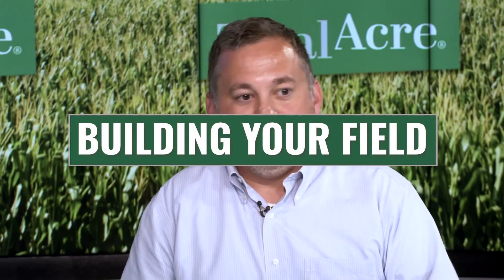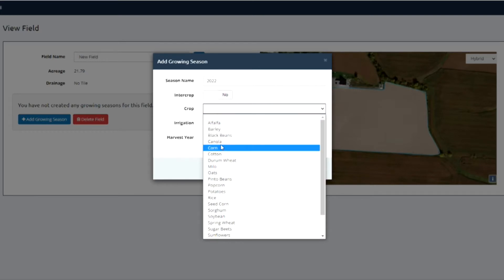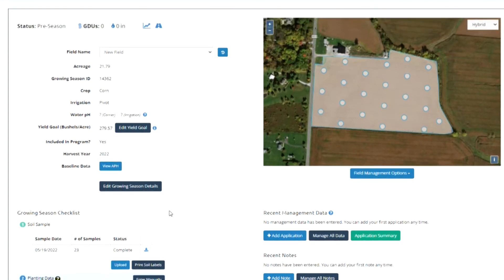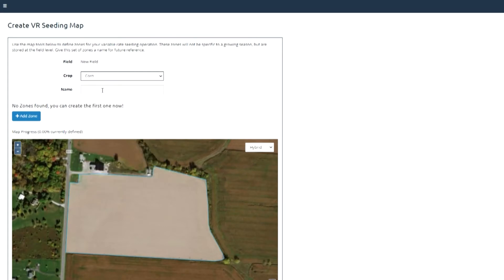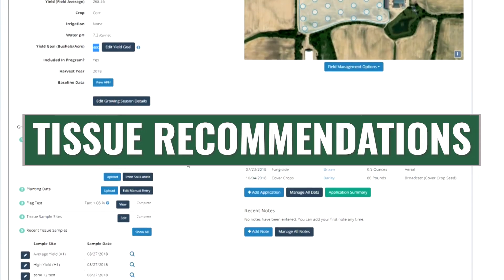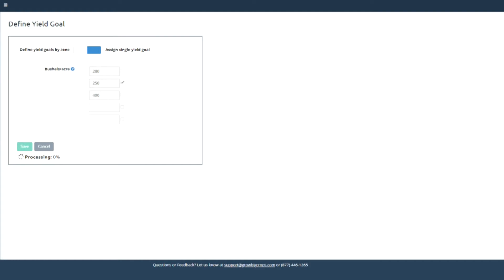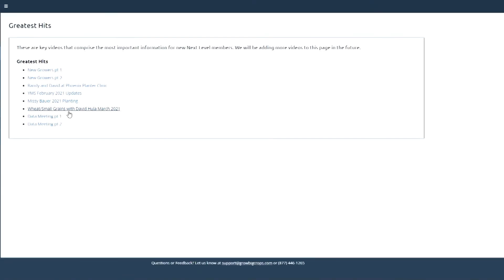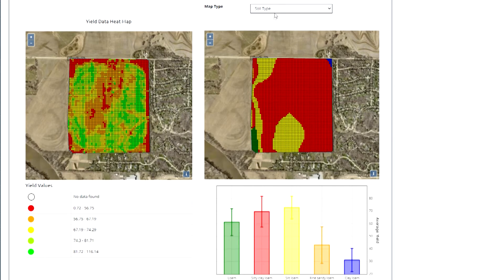Yield Management System Demo- Walk Through YMS ALL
A demonstration of our custom built software program. The Yield Management System is the software used by the community of Total Acre Growers. Led by the Nation's highest yielding corn and soybean growers, David Hula and Randy Dowdy. Join their program today by visiting their website and joining the Interest List.